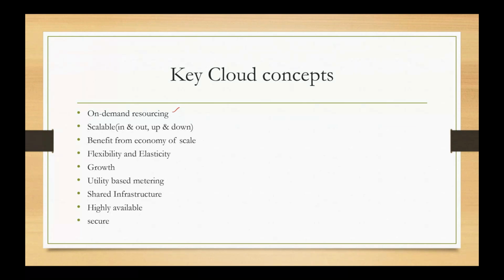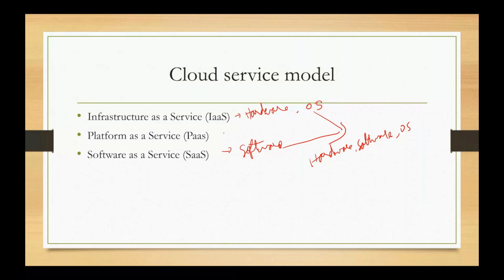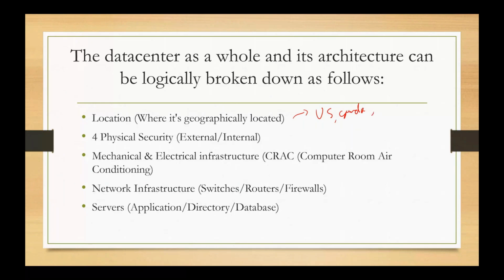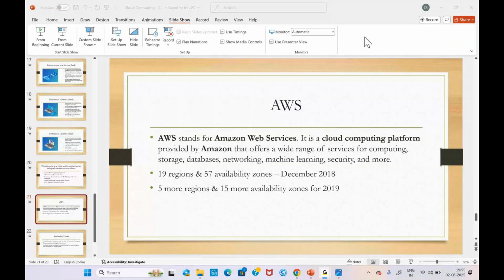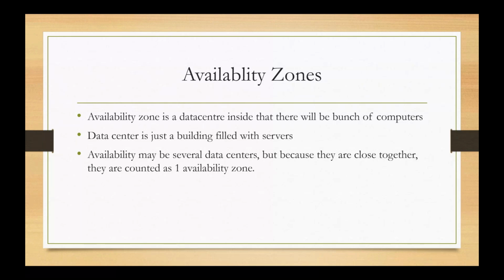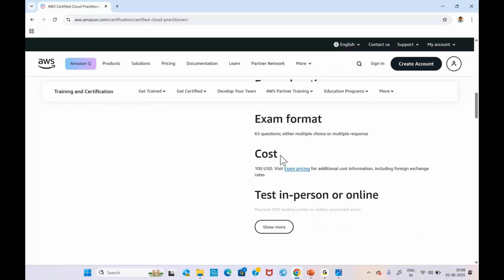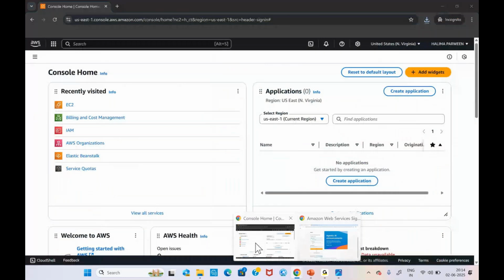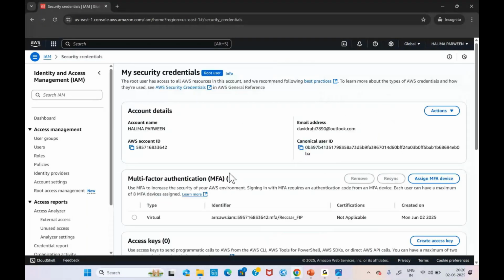Reccsar AWS FIP Day - 1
Reccsar AWS FIP by Reccsar Private Limited on 2nd June 2025